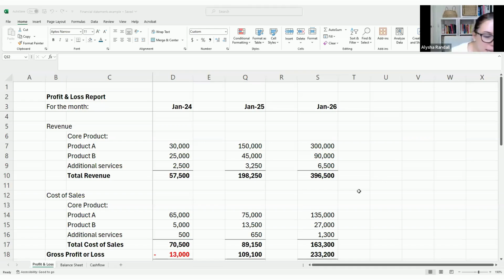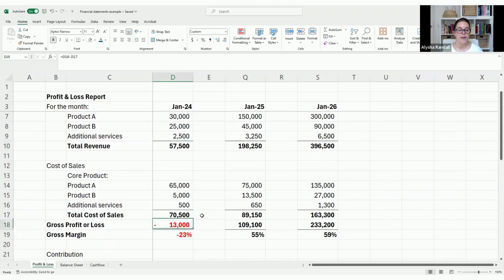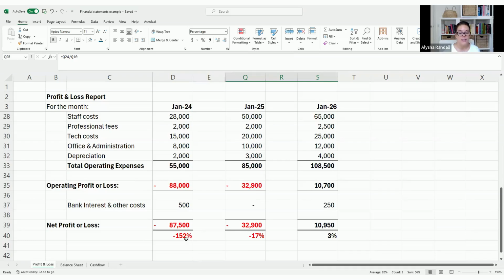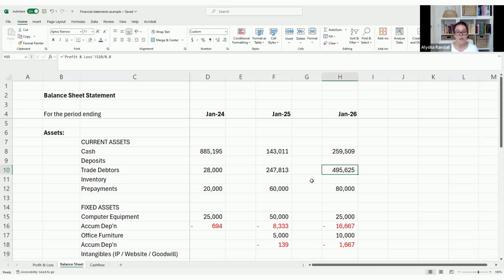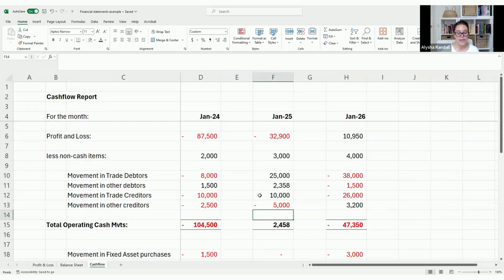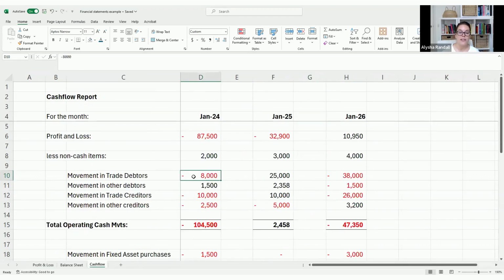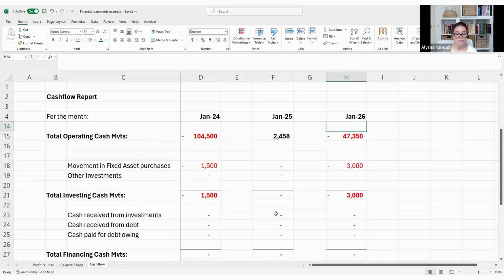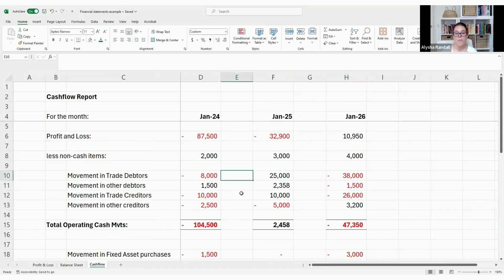How to read financial statements | Startup Founders | Finance for Founders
We help founders transform their finance function so they can help minimise risk and maximise growth.

// Free Resource: Founder’s Handbook on Outsourced Bookkeeping you can download this resource for free.